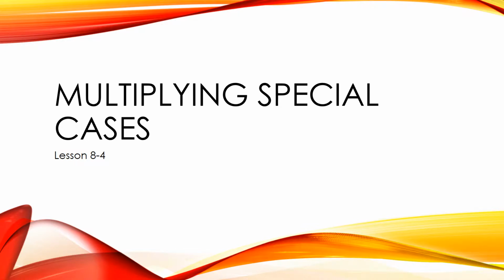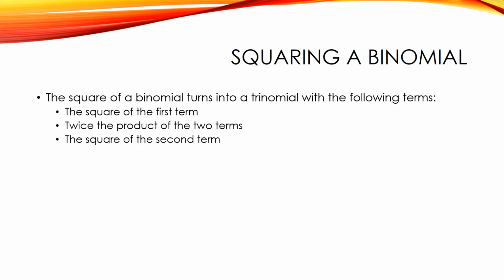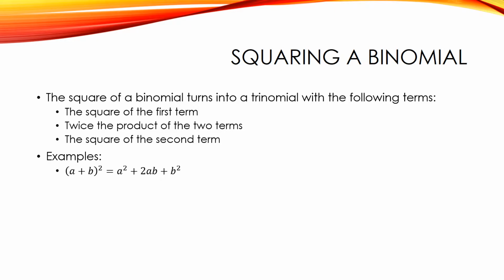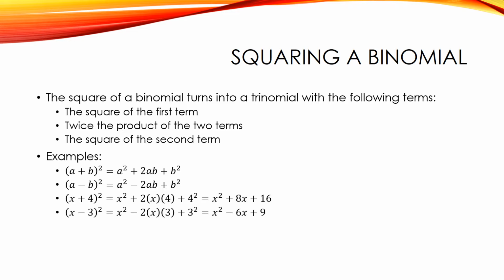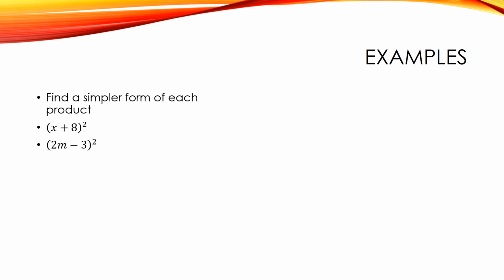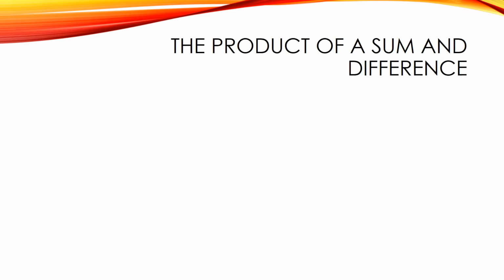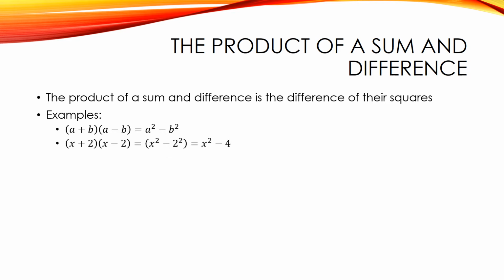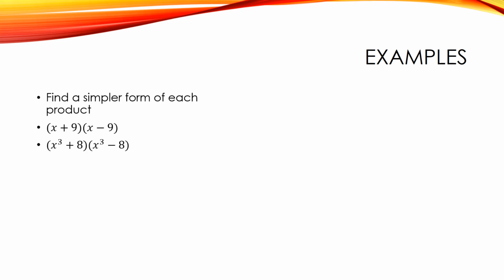Lesson 8-4 - Multiplying Special Cases